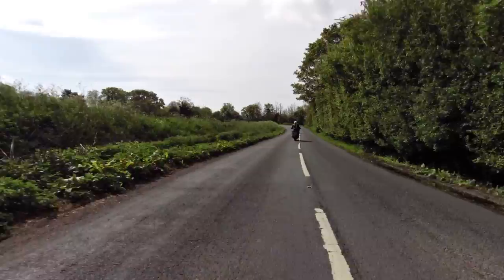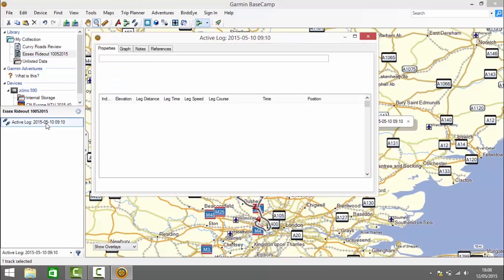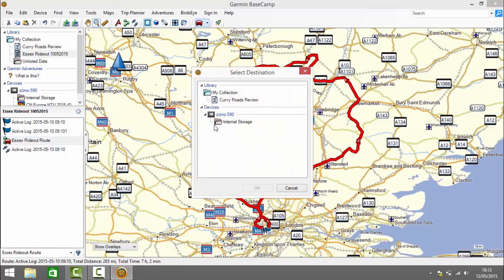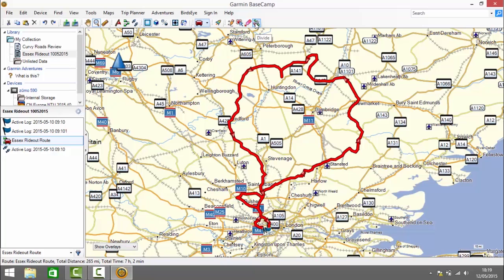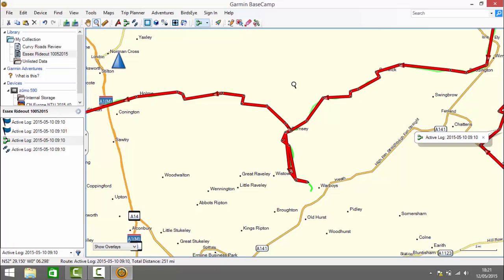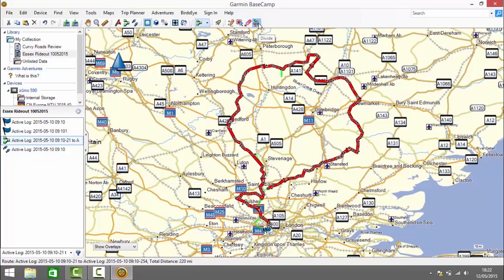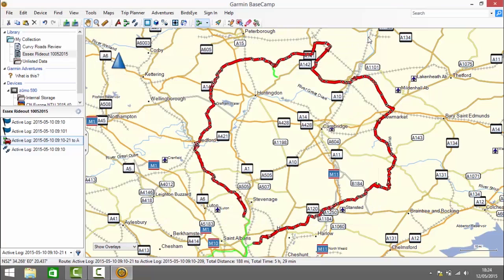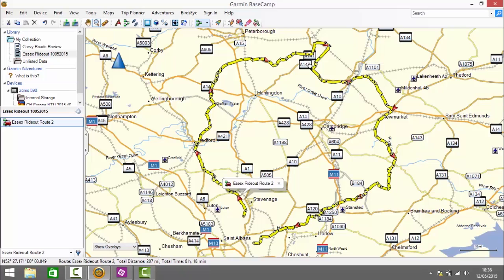Garmin BaseCamp, How to create a route from a track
This video describes how to create a route from a track in Garmin Basecamp. This is useful if you've been out on a ride with your Garmin GPS running and want to create a route from the track it has recorded.